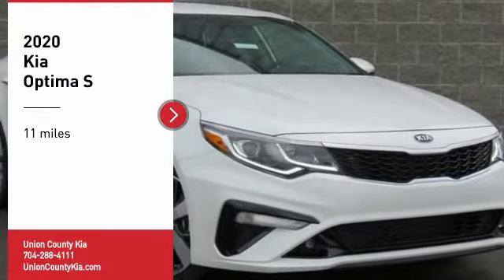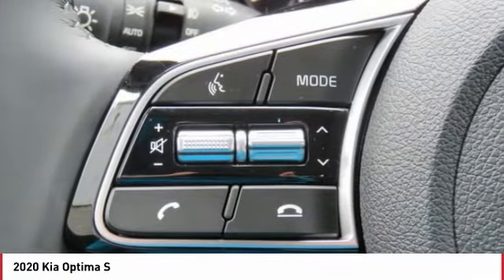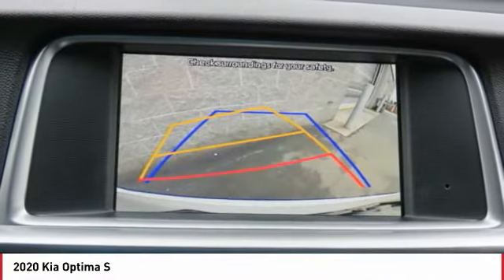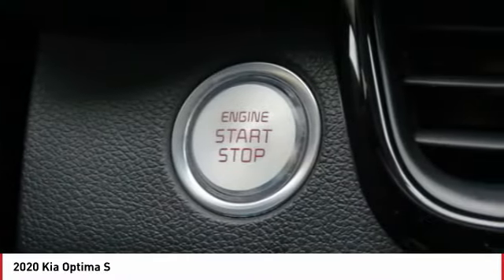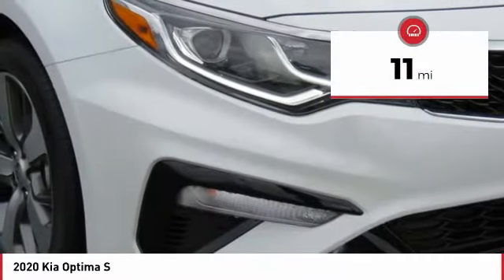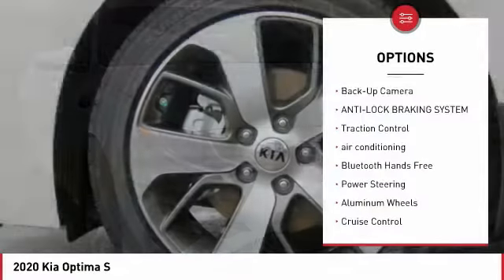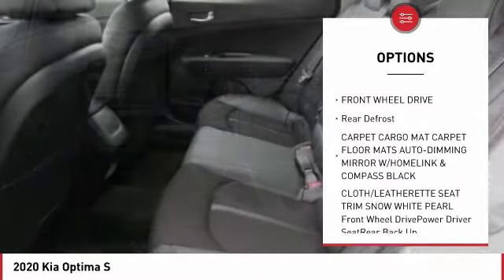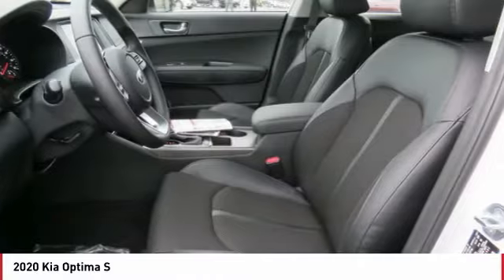2020 Kia Optima Monroe NC 05051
2020 Kia Optima S

Don't miss this 2020 Kia Optima. It's equipped with great features. You'll want to take this 4 door car home. Make a great choice today.